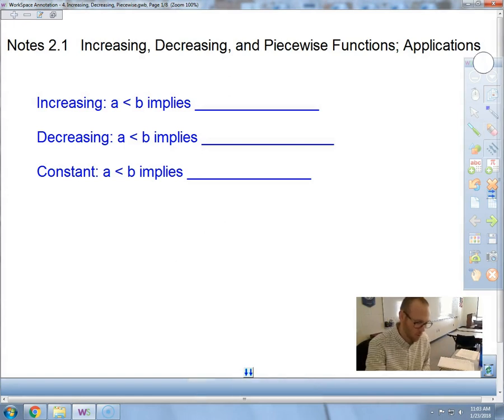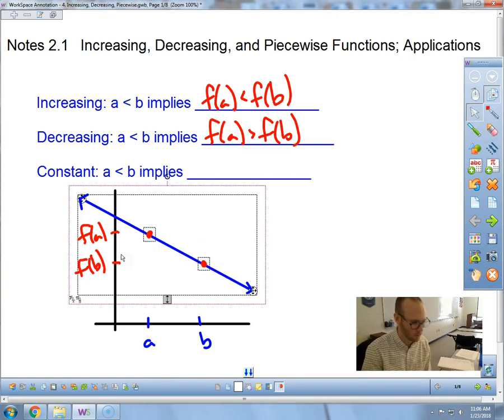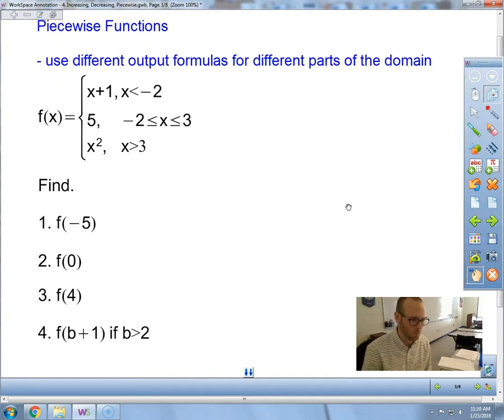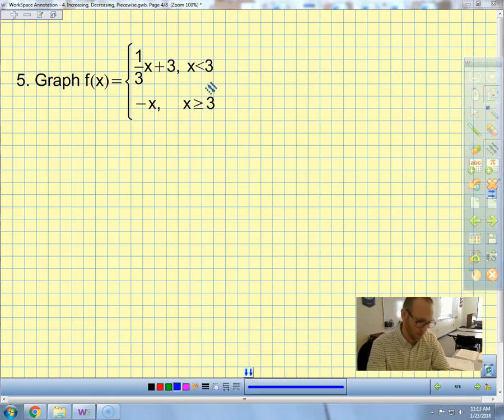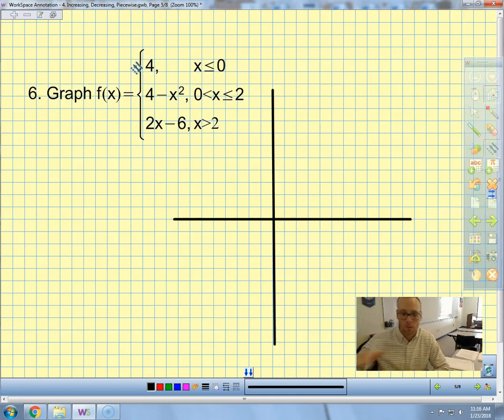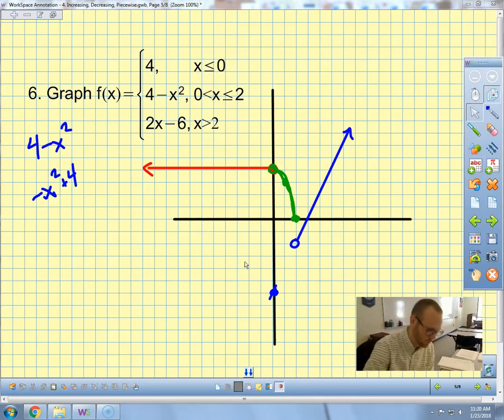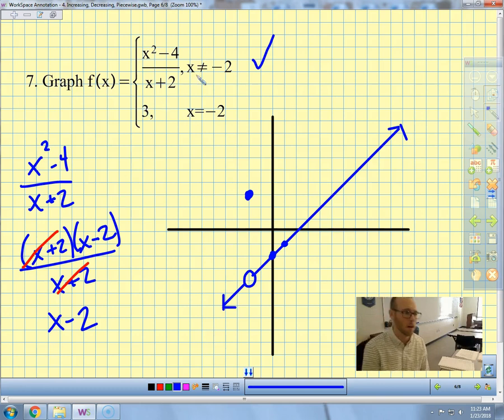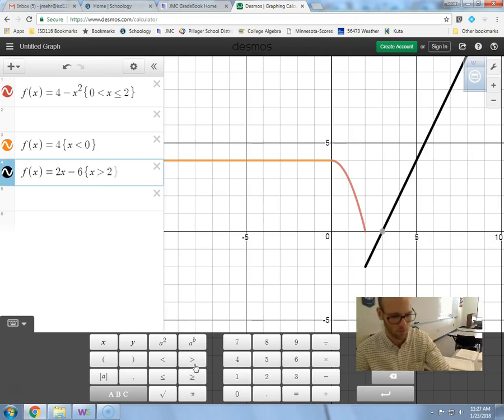College Algebra U1.4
Increasing, Decreasing, and Piecewise Functions